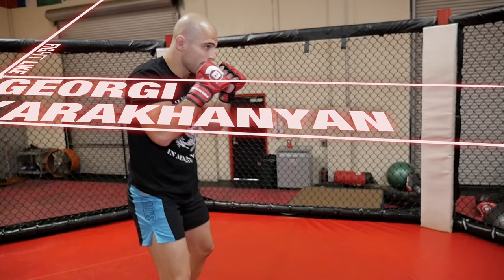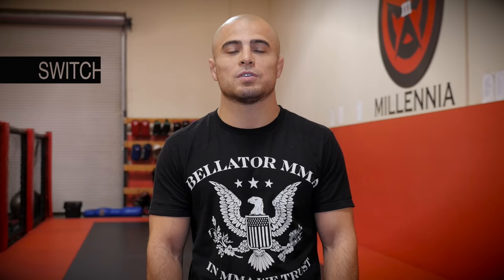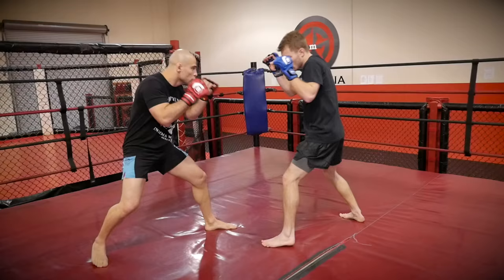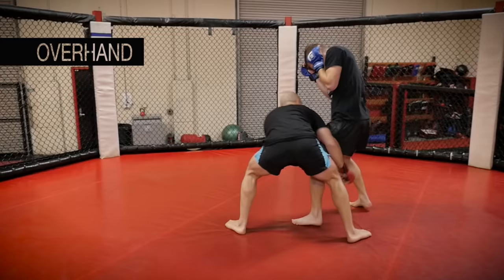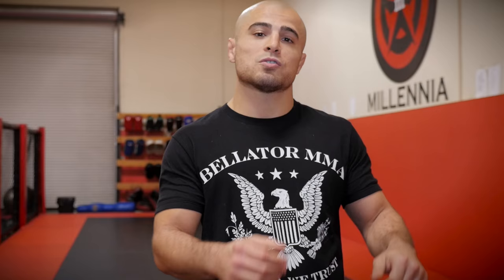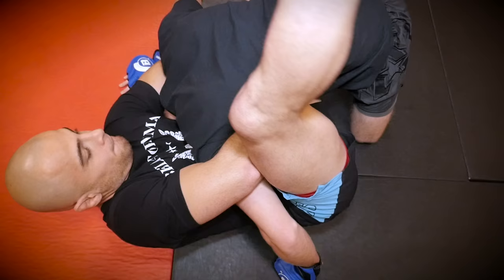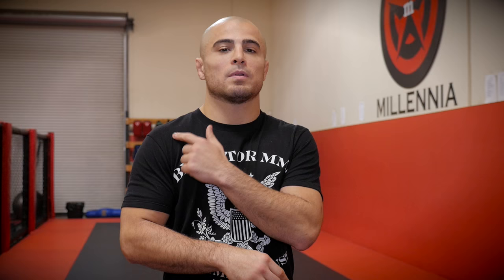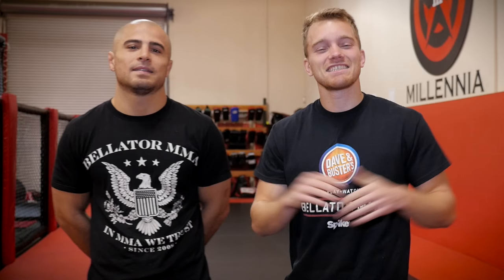How to Fight Like Georgi Karakhanyan: 3 MMA Techniques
Here are 3 signature MMA techniques from Bellator Featherweight Georgi Karakhanyan, showing how to switch stances from orthodox to southpaw mid-combo, land takedowns, and choke out your opponent with a submission, thanks to Dave & Buster's!